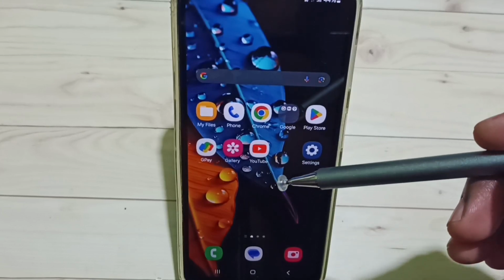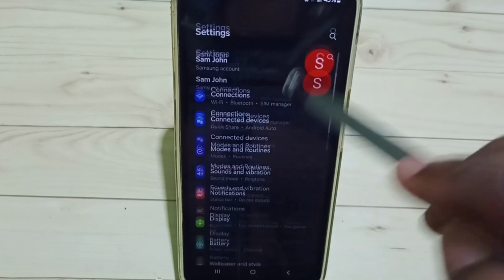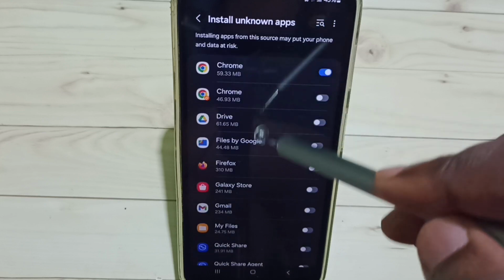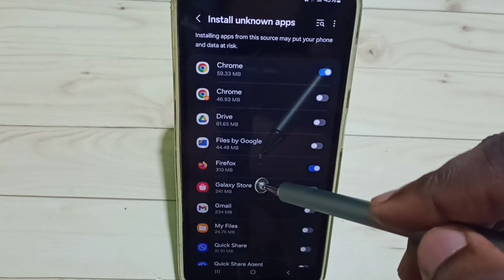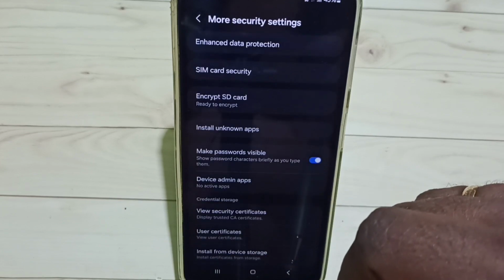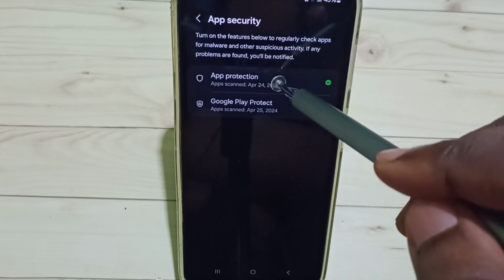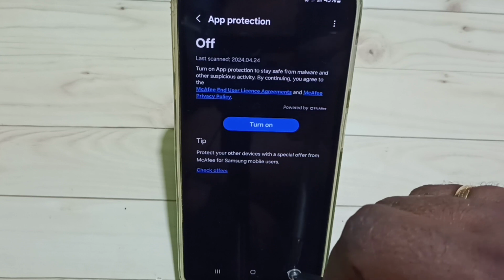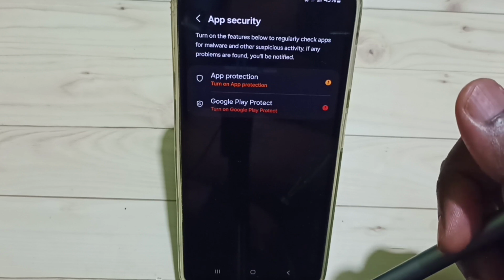Install Apps From Unknown Sources | Fix Android App Not Installed Error in Samsung Galaxy M15 5G